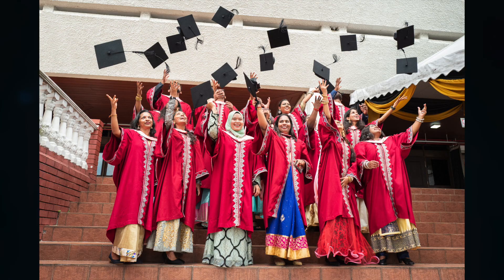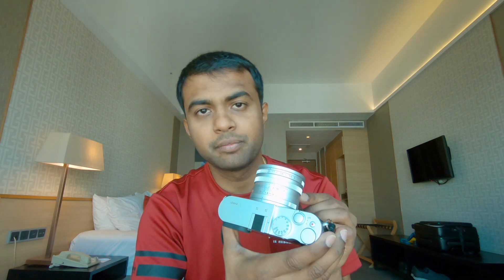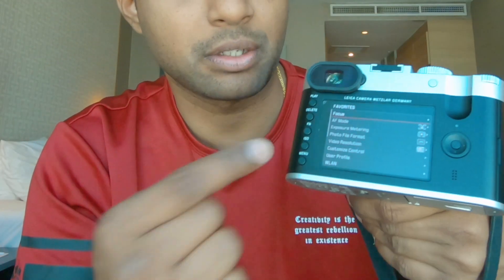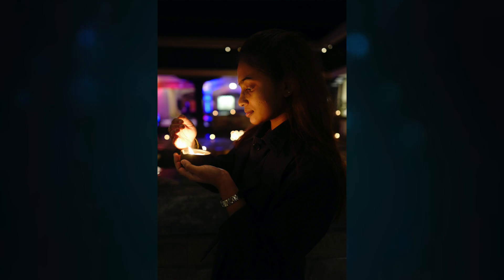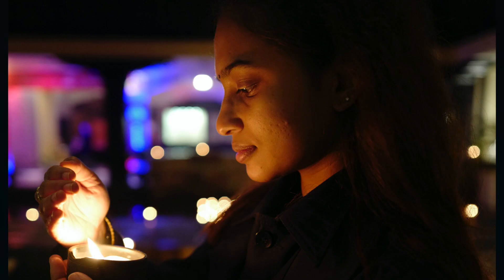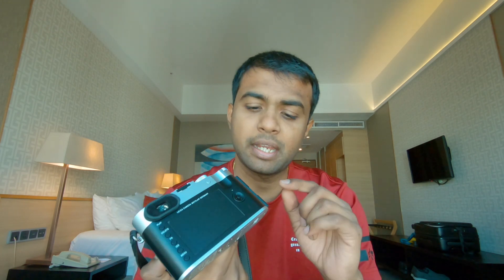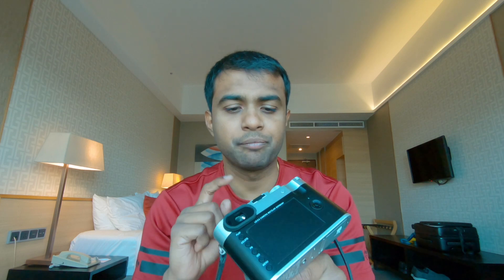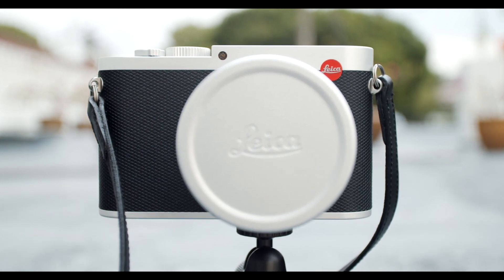A Leica Q story : After 3 'silver' months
This is my review and thoughts of the Leica Q after using it for 3 months. See ya on the next one!

Shot entirely on the GoPro Hero 7 Black